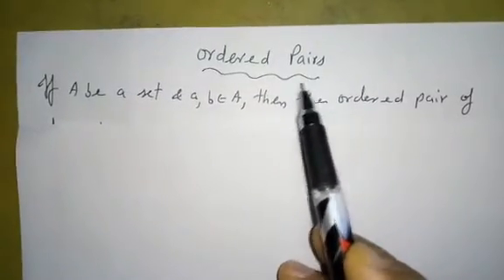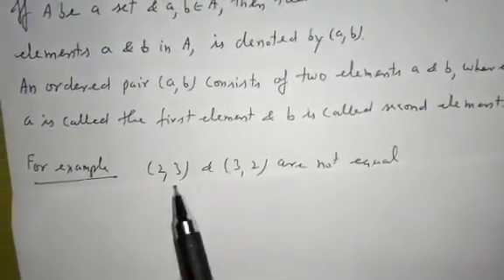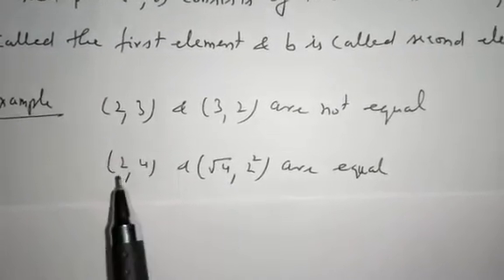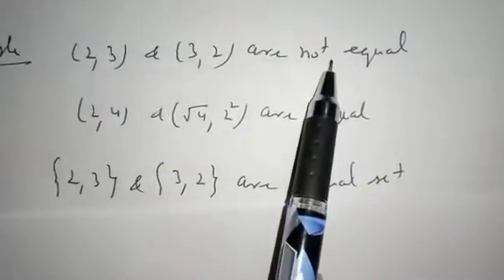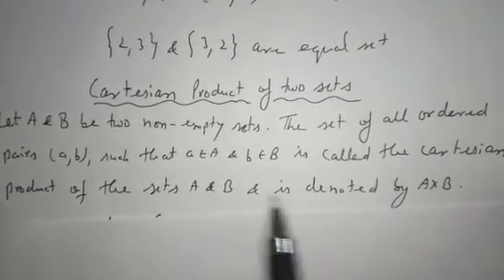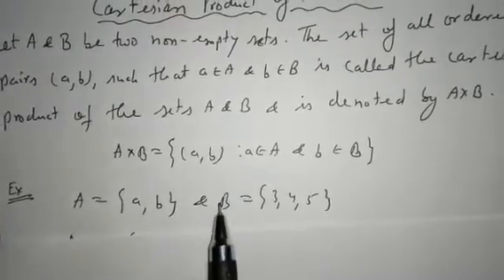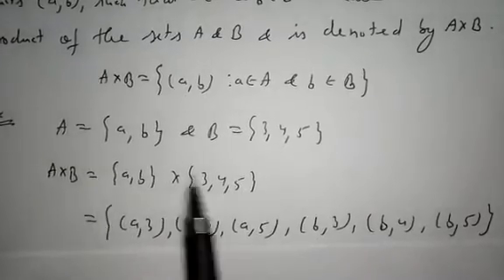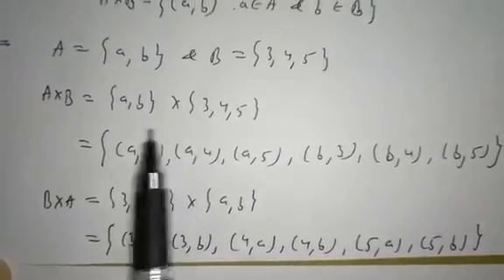Ordered pair & Cartesian product for class 11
CLASS:XI
SUBJECT:Mathematics (041)
CHAPTER:relation & function
SUB-TOPIC: Ordered pair & Cartesian product
BRIEF  OF VIDEO: This video shows that an ordered pair is a pair of elements written according to a specified order

ordered pairs in sets
cartesian product of two sets
ordered pair in discrete mathematics
cartesian product of three sets
what is ordered pair
cartesian product graph
cartesian product proof
relation class 11 cbse
relation and function class 11 in hindi
relation and function class 11 ncert
relation class 11 maths
ordered pair example